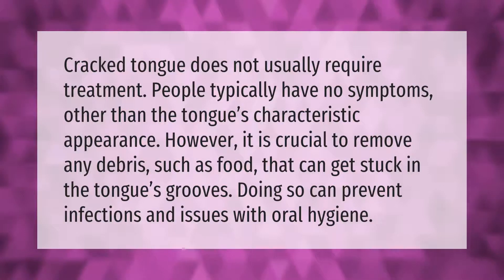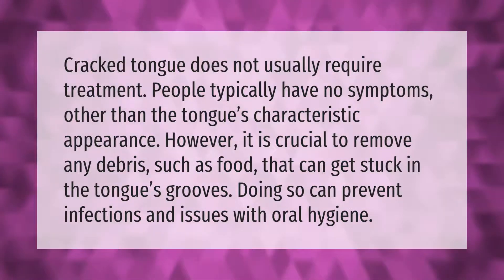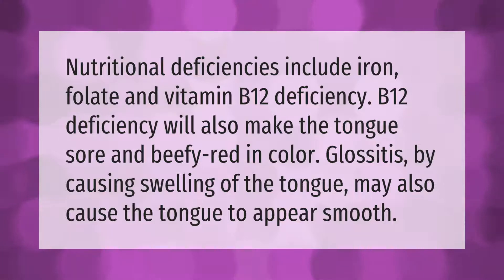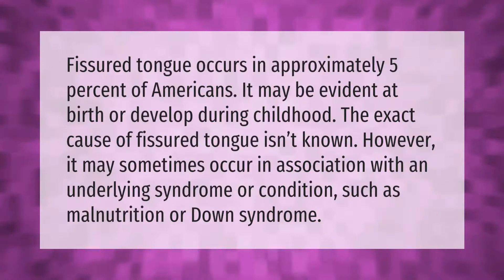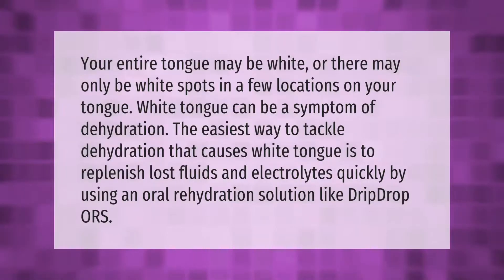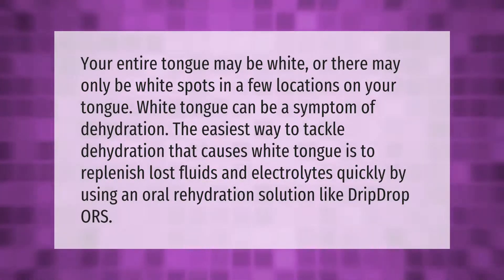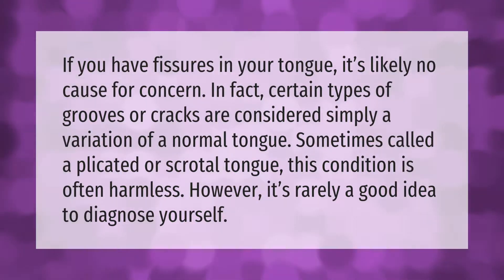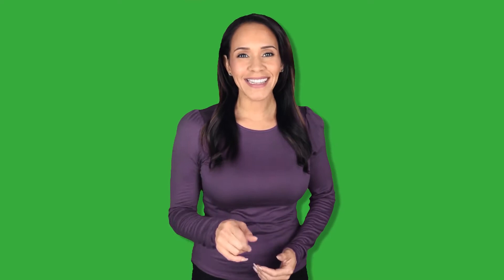How do you heal a cracked tongue?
00:00 - How do you heal a cracked tongue?
00:40 - What does a B12 deficiency tongue look like?
01:07 - Why is my tongue all cracked and sore?
01:38 - What does a dehydrated tongue look like?
02:10 - Is it bad to have a cracked tongue?

Laura S. Harris (2021, September 16.) How do you heal a cracked tongue?
    AskAbout.video/articles/How-do-you-heal-a-cracked-tongue-262531